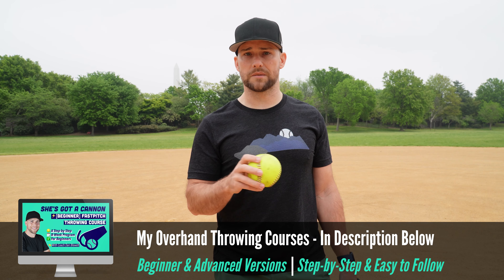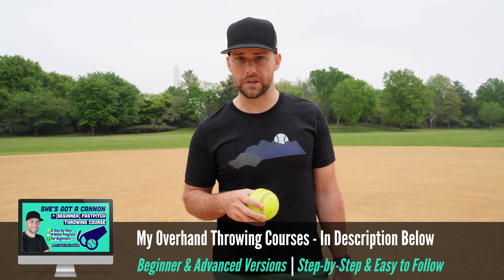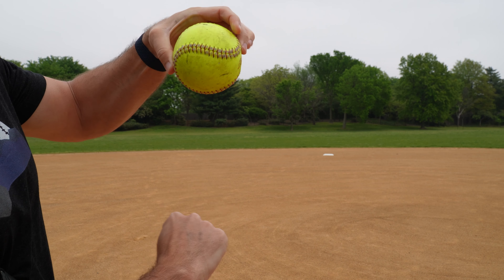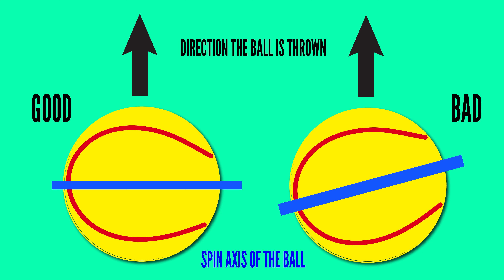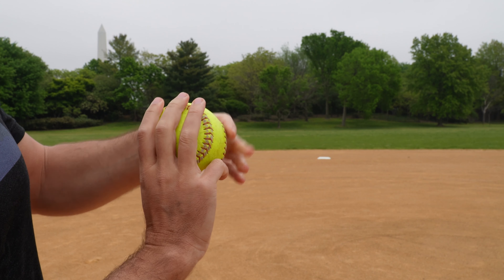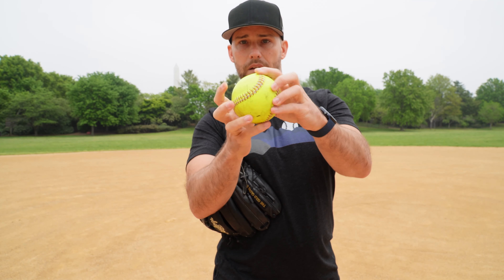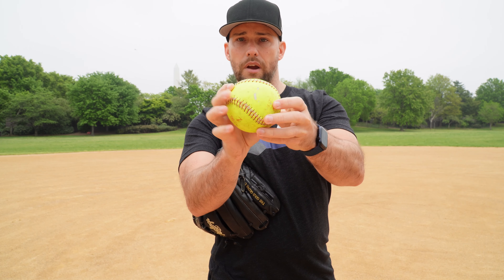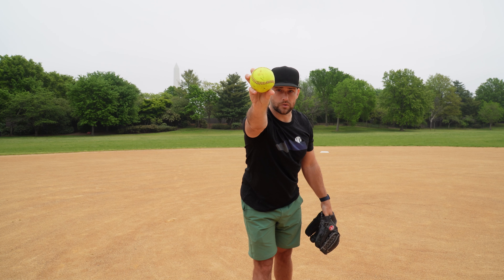How to fix BAD Spin When Throwing a Softball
The way you grip and spin a softball in your overhand throw are crucial factors in throwing with better accuracy and velocity. Learn how to throw a softball harder with better control in this video.